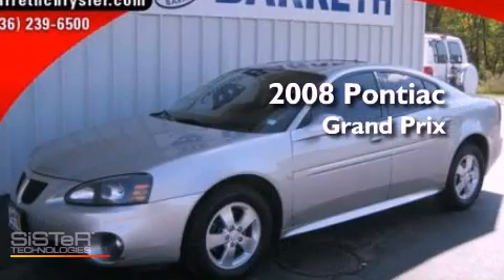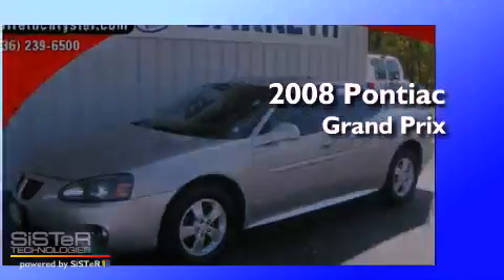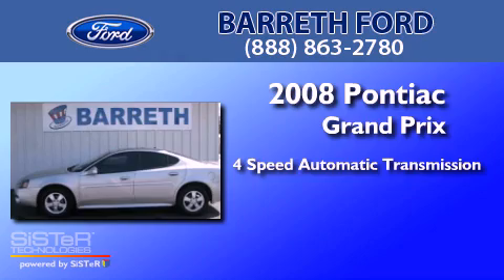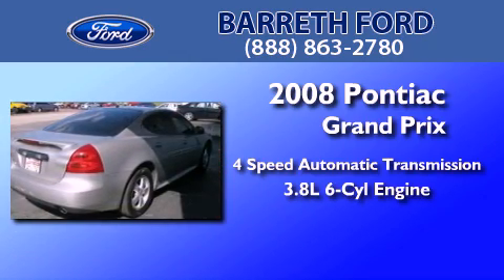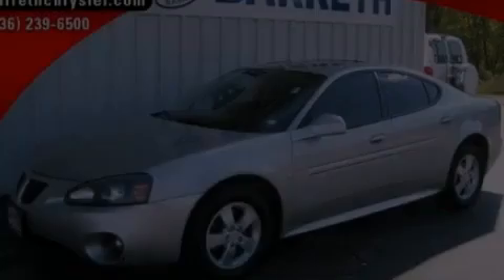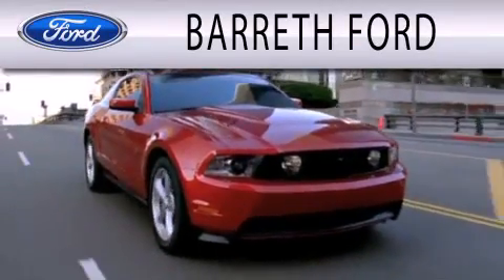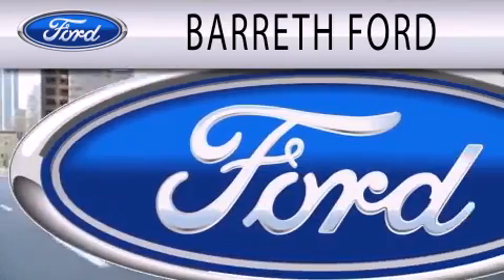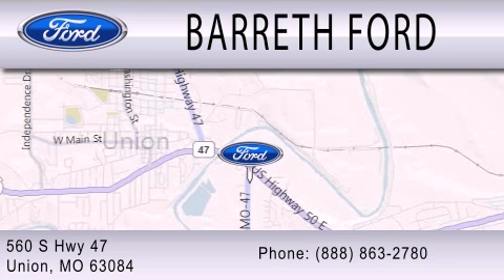2008 PONTIAC GRAND PRIX MO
Year : 2008
 Make : PONTIAC
 Model : GRAND PRIX
 Engine : 3.8L V6
 Trans . : AUTO 4SPD
 Exterior : LIQUID SILVER METALLIC
 Miles : 86,533
 Interior : EBONY
 Stock : 11035A

  , MO 63084